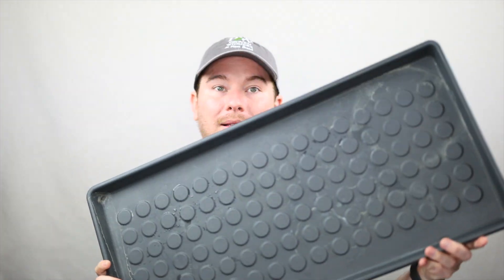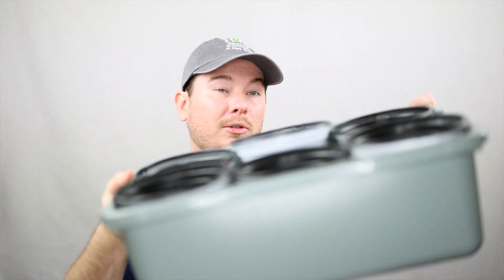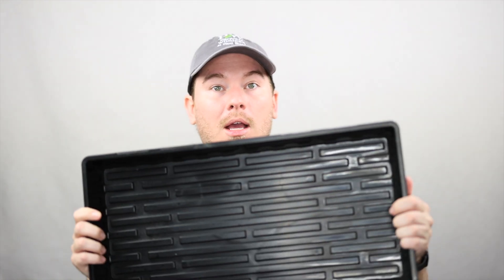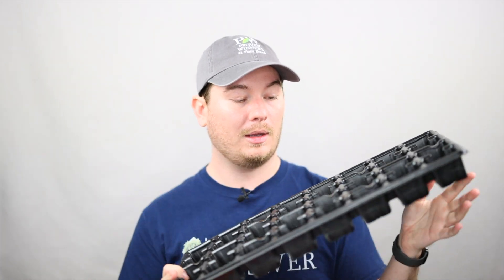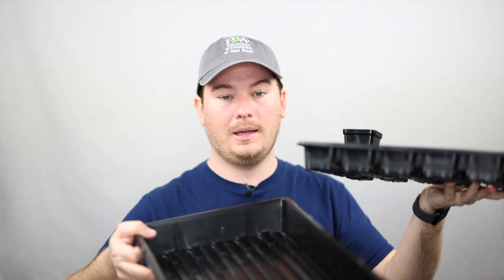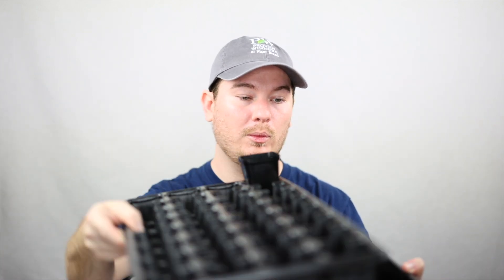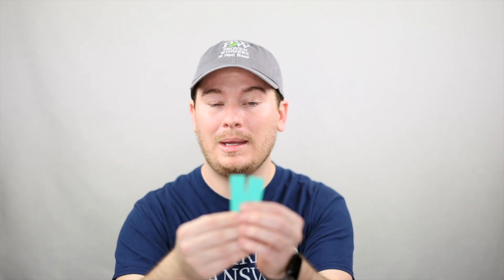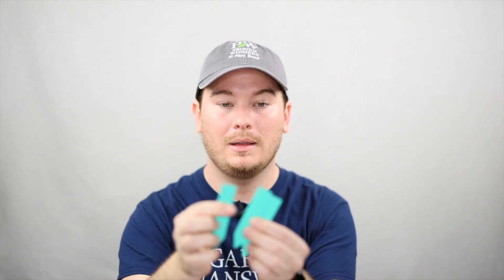SEED STARTING DOESN'T HAVE TO BE EXPENSIVE, but it can be | GROW LIGHTS and SEED STARTING SUPPLIES